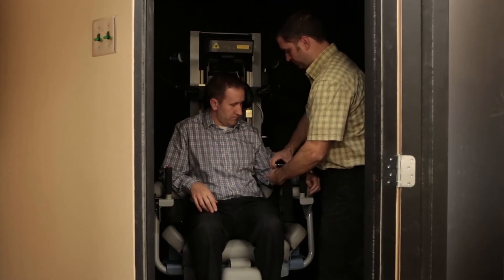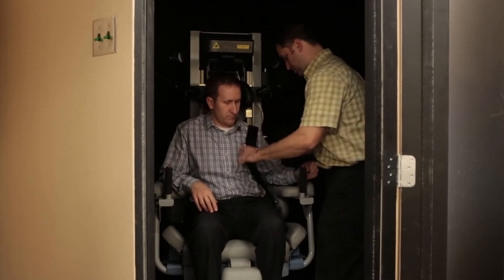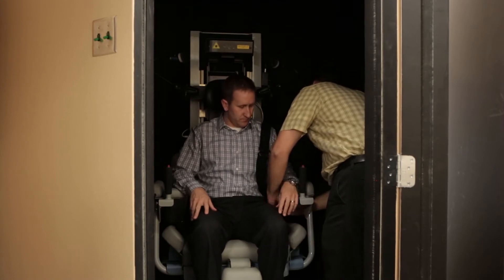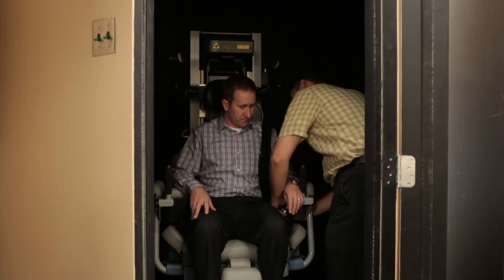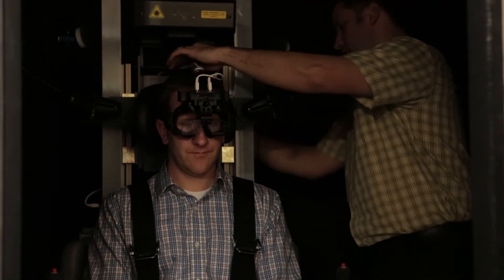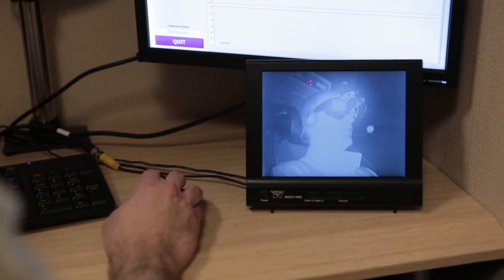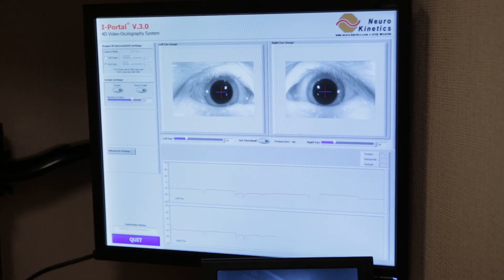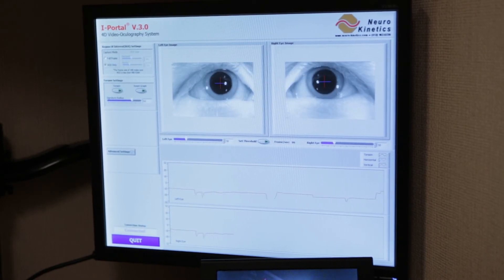Rotary Chair - Hearing & Balance Institute of Utah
Doug Worthington, AuD speaks about the rotary chair tests at the Hearing & Balance Institute of Utah.